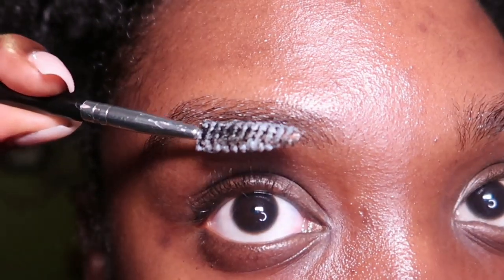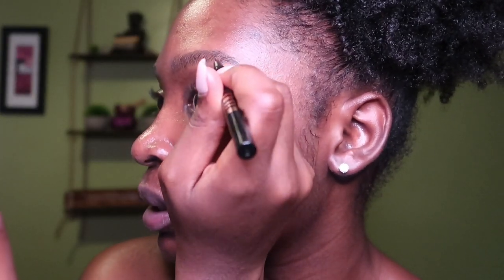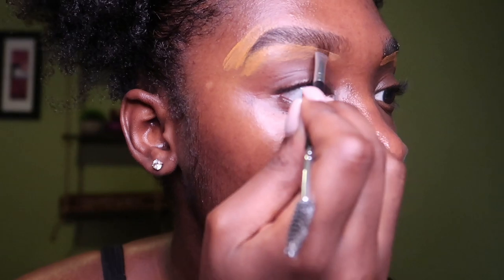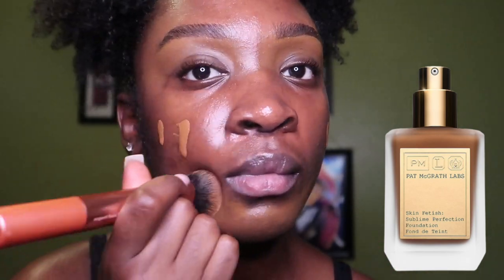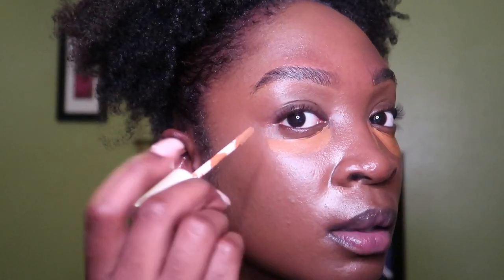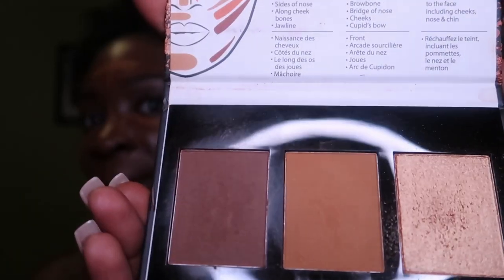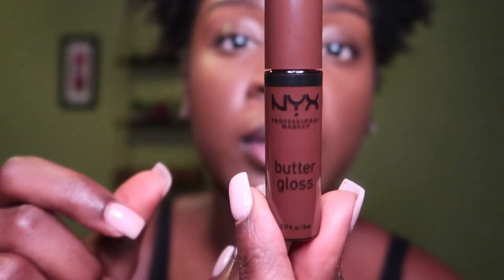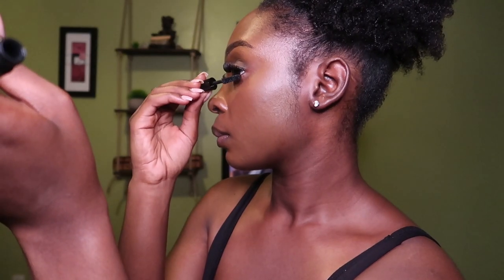Attempting To Do My Makeup…Let Us Pray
Milani Weekend Brow Eyebrow Tint - 130 Medium Brown

Foonbe Powder Puff Triangle Makeup Puffs for Loose Setting Powder Face Body, Soft Plush Powder Puff, Powder Puffs For Face Powder, Makeup Foundation Puff Makeup Tool (Black)

e.l.f. Cosmetics Shape & Stay Brow Pencil, Clear Wax Pencil For Shaping & Taming Brows That Stay Put, Enriched With Vitamin E

e.l.f., Lip Plumping Gloss, Hydrating, Nourishing, Invigorating, High-Shine, Plumps, Volumizes, Cools, Soothes, Pink Cosmo, Shimmer, 0.09 Oz

e.l.f. Power Grip Primer, Gel-Based & Hydrating Face Primer For Smoothing Skin & Gripping Makeup, Moisturizes & Primes, 0.811 Fl Oz (24 ml)

NYX PROFESSIONAL MAKEUP Butter Gloss Brown Sugar, Non-Sticky Lip Gloss - Lava Cake (Rich Brown)

Audi🧚🏿‍♂️ (@audigasmsss) • Instagram photos and videos
audigasmsss